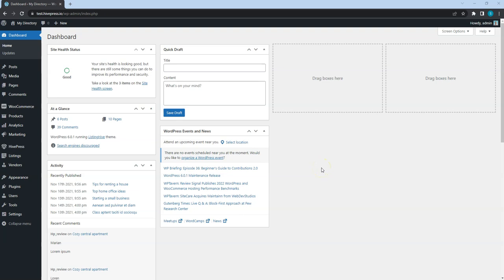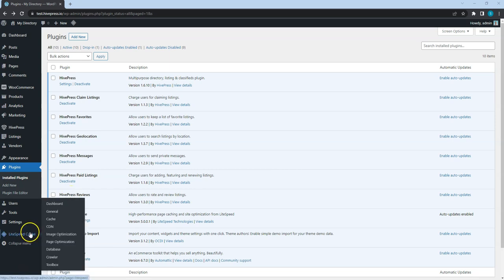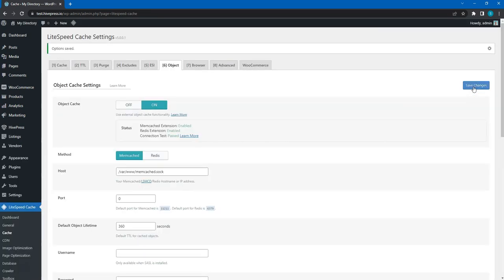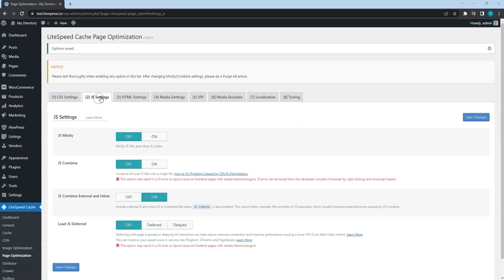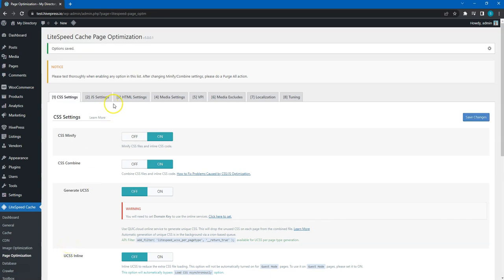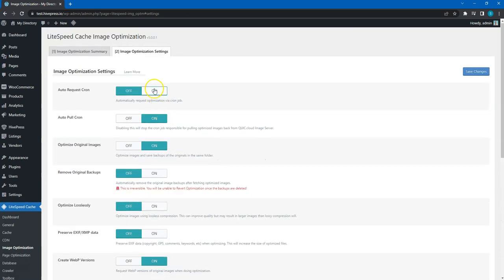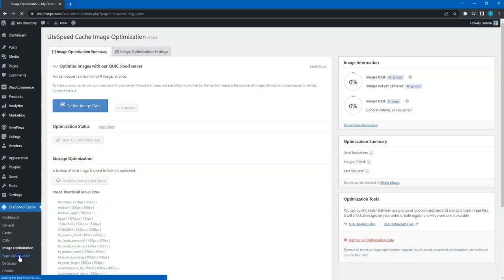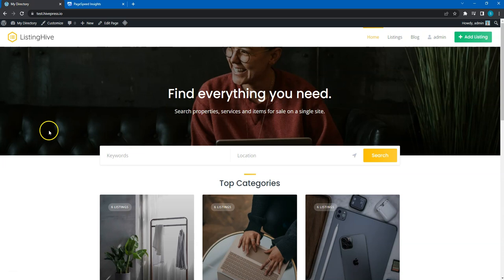Improving the Website Performance [ListingHive Course - 10/11]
This is one of the videos from our free course on how to create a directory website with WordPress.